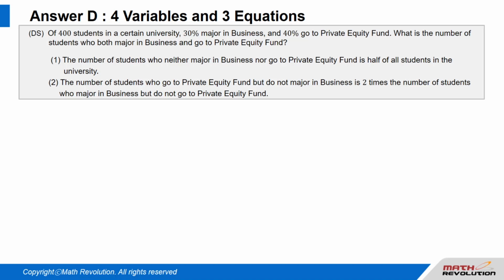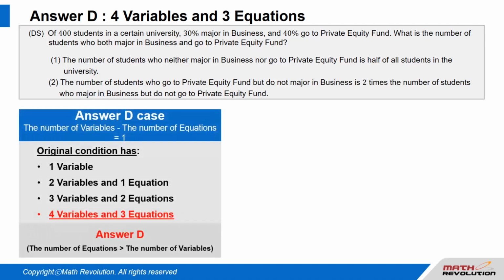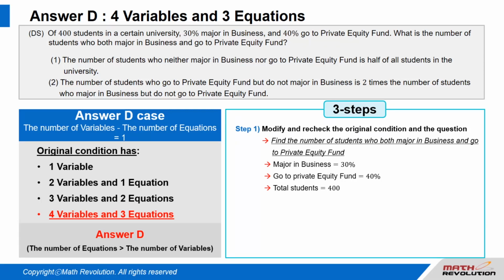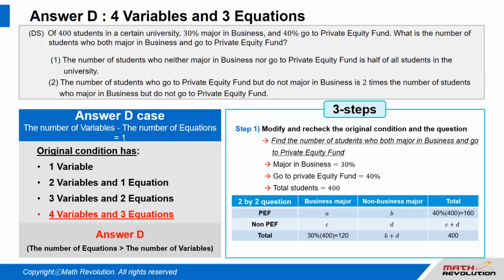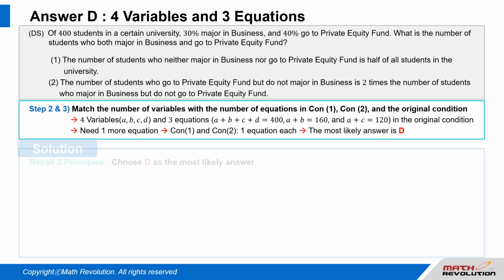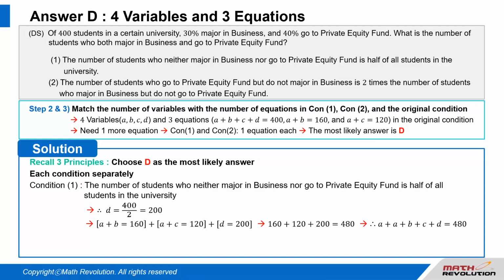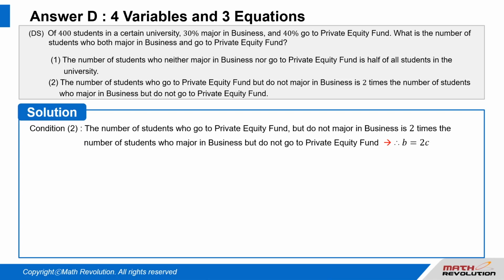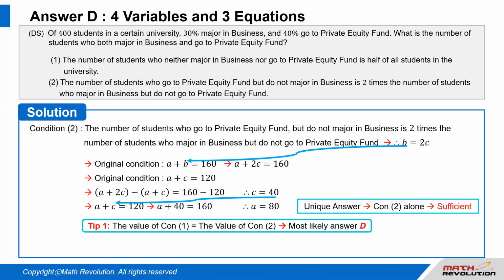D4. Relationship between Variables and Equations